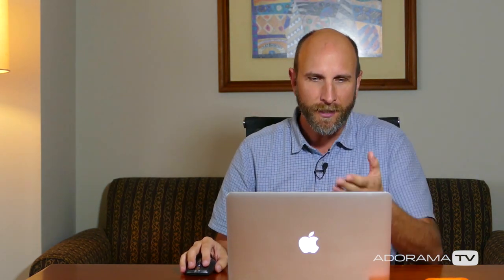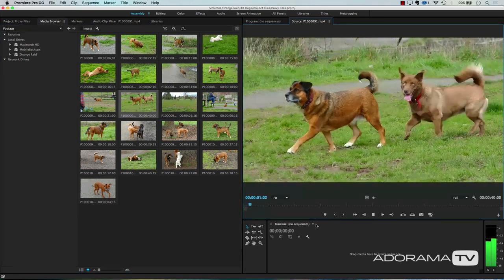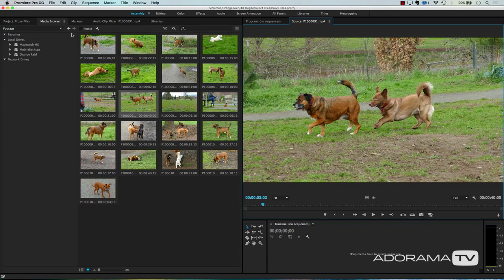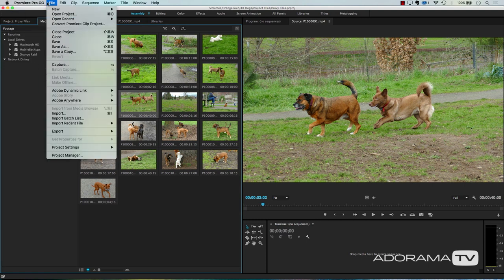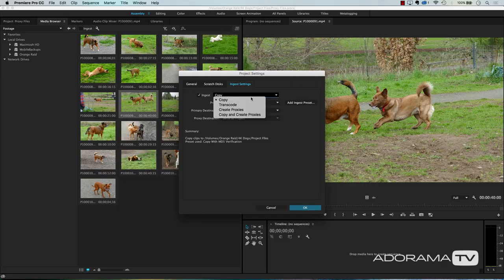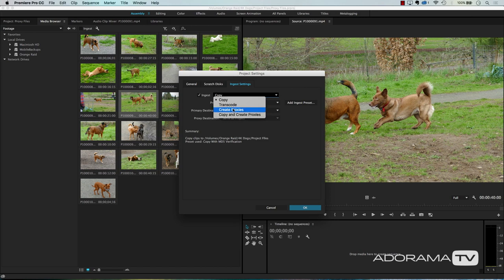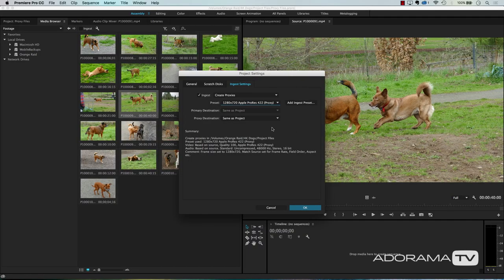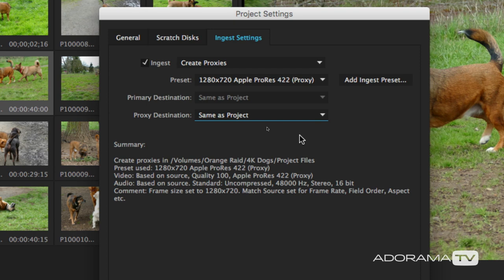Editing 4K on a Laptop: Exploring Photography with Mark Wallace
Now Adobe Premiere Pro CC 2015.3 allows you to use proxy files to edit high resolution 4K video on laptops and computes with limited processing power. It's quick and easy to learn. Learn as Mark Wallace walks you through each step in the process.

LaCie 4TB Rugged RAID 2.5"" External Hard Drive, Thunderbolt, USB 3.0